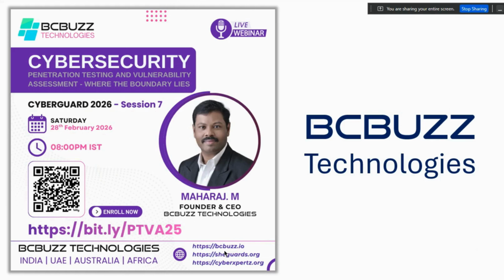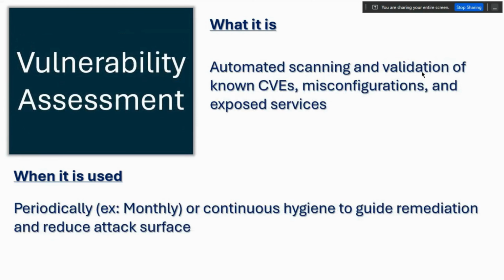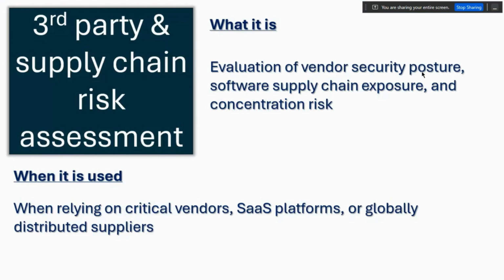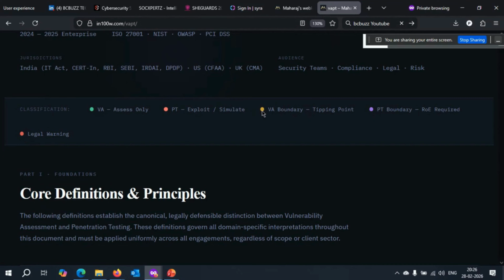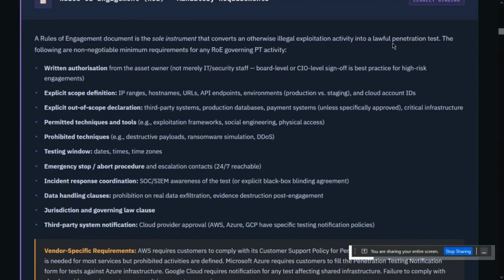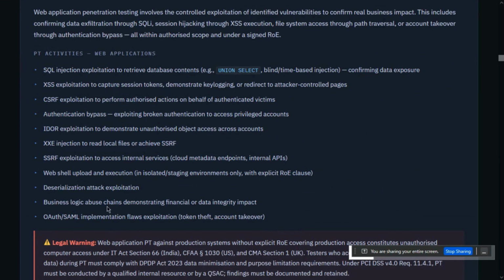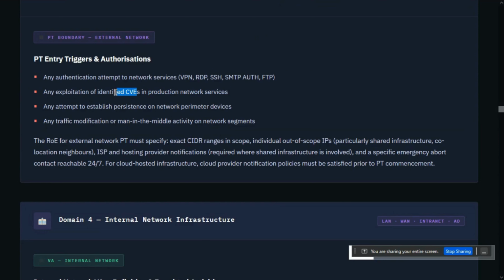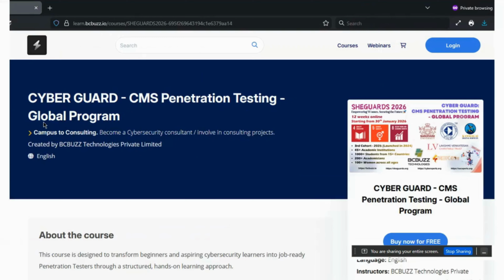S8 - Penetration Testing vs Vulnerability Assessment | Where the Boundary Lies?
🔐 Penetration Testing and Vulnerability Assessment are often confused. But they are NOT the same.

In this session, we explore:
👉 What is Vulnerability Assessment?
👉 What is Penetration Testing?
👉 Where exactly does the boundary lie?
👉 Why companies misuse the term “VAPT”?
👉 Which one does your organization actually need?

This session clears the confusion once and for all.

🎤 Speaker
Maharaj. M
Founder & CEO

✅ Vulnerability Assessment Explained
✅ Penetration Testing Explained
✅ Key Differences Between VA & PT
✅ Tools vs Methodology
✅ Real-World Security Engagement Flow
✅ Reporting & Risk Analysis Differences
✅ When to Choose VA
✅ When to Choose Pentesting
✅ Industry Compliance Perspective

⚖️ Where the Boundary Lies
Vulnerability Assessment:
- Identifies weaknesses
- Uses automated scanning
- Provides risk visibility

Penetration Testing:
- Exploits vulnerabilities
- Simulates real attackers
- Validates impact

Understanding this difference is critical for:
- Security Analysts
- SOC Teams
- Compliance Officers
- Business Leaders
- Cybersecurity Students

- Cybersecurity beginners
- Ethical hacking aspirants
- SOC analysts
- IT managers
- Business owners investing in security

BCBUZZ Technologies delivers enterprise cybersecurity services including:
• Penetration Testing
• Vulnerability Assessment
• SOC Services
• Cloud Security
• Security Consulting